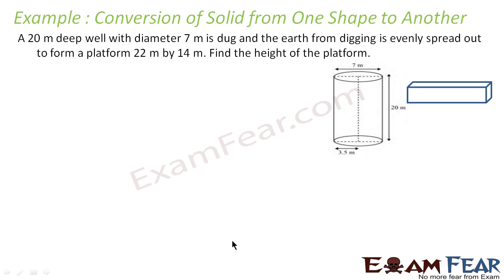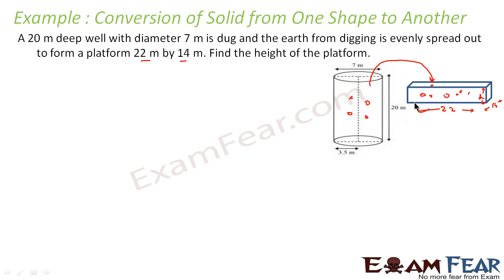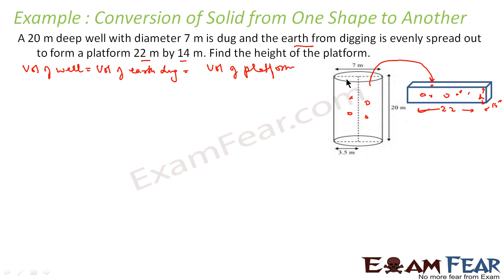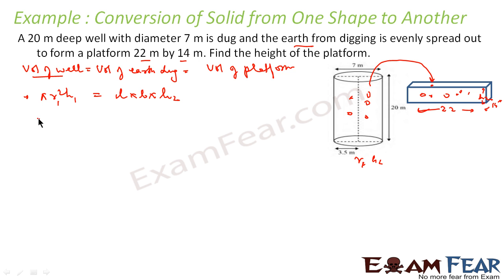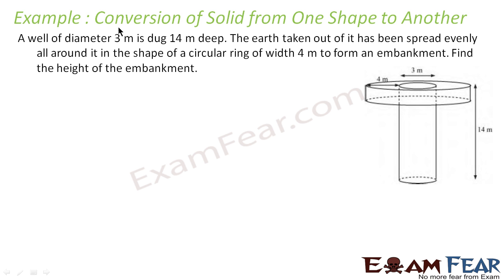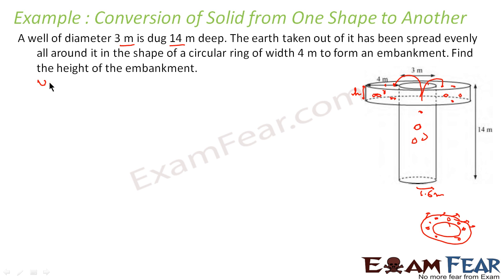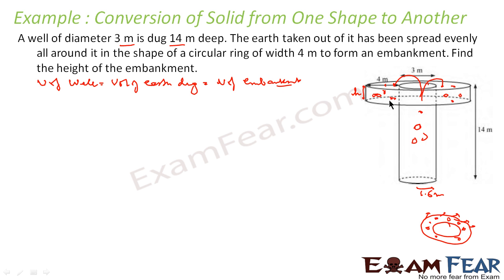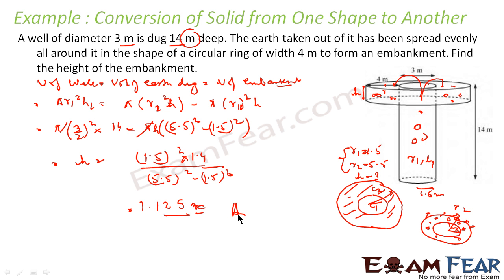Maths Surface Area & Volume part 11 (Shape Conversion Example) CBSE class 10 Mathematics X